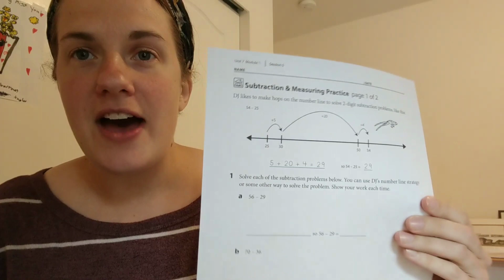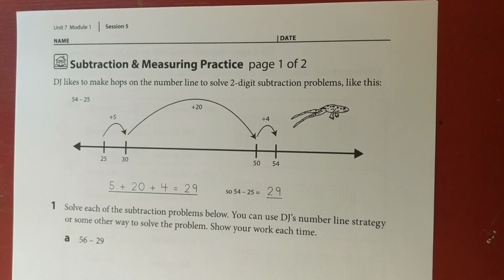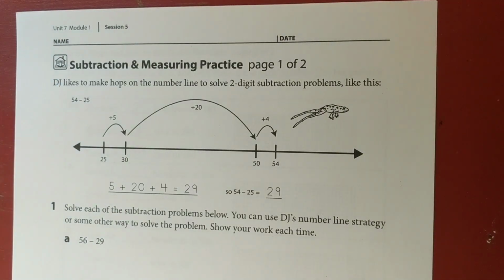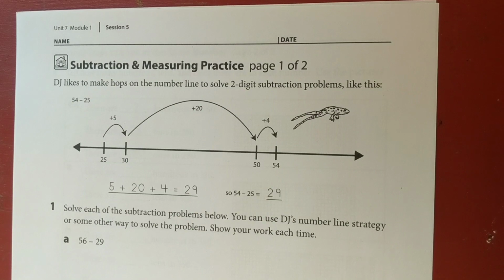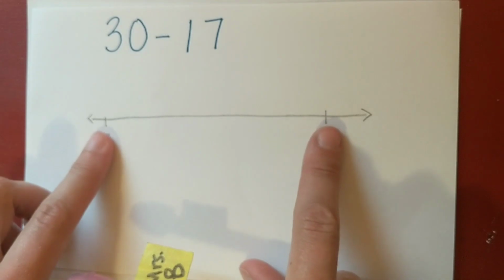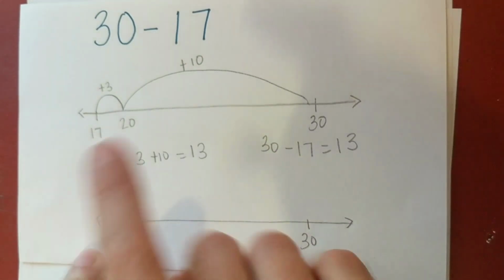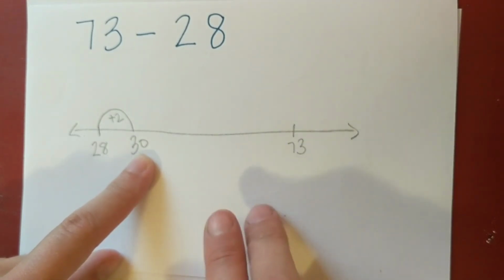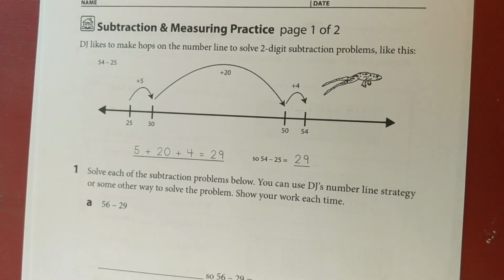2nd Grade Math: Week 11, Lesson 2